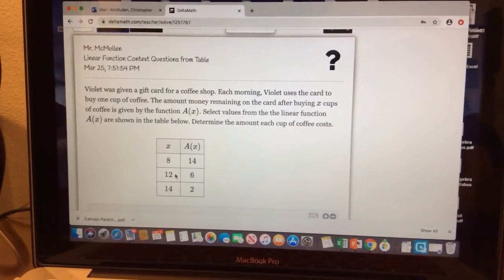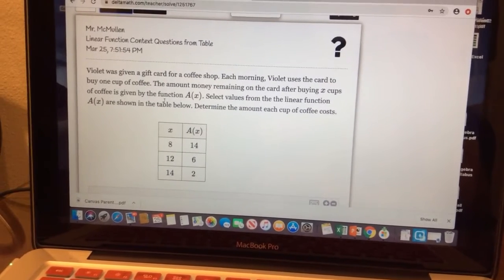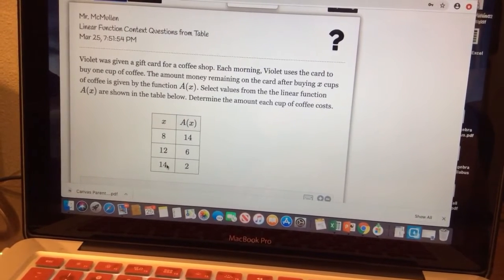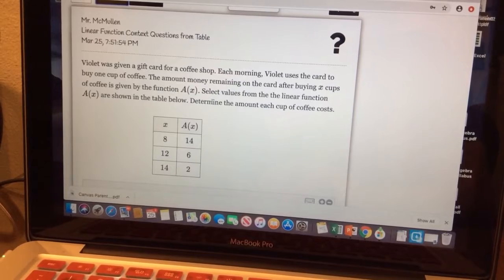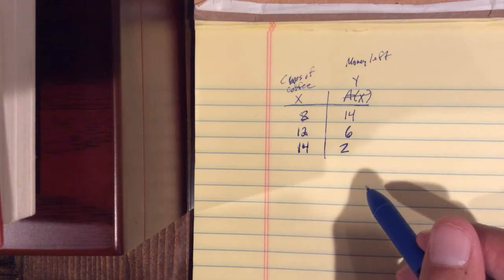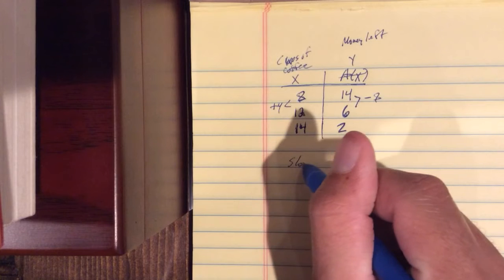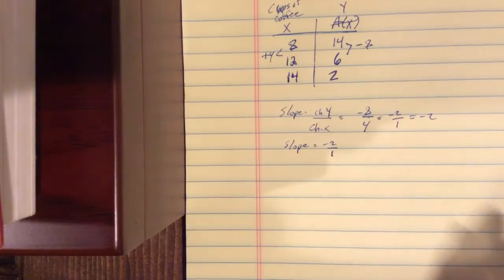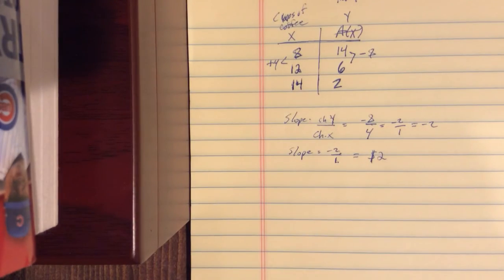98612FE3 BF1C 4FE4 9B25 0FC3D9B2F0AD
Delta Math Video help over finding slope from a table